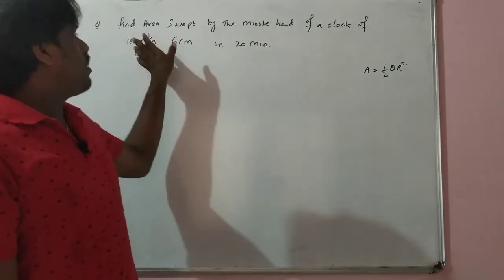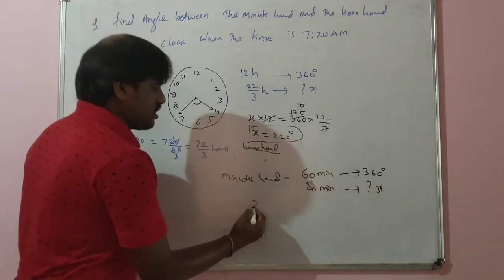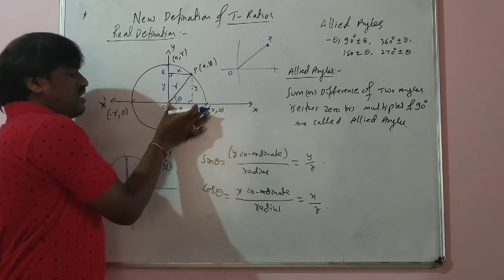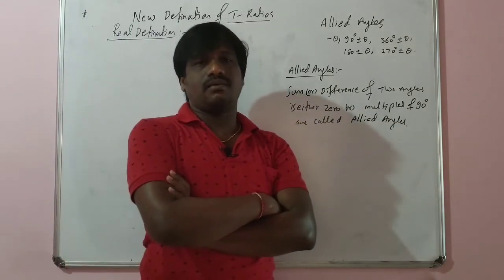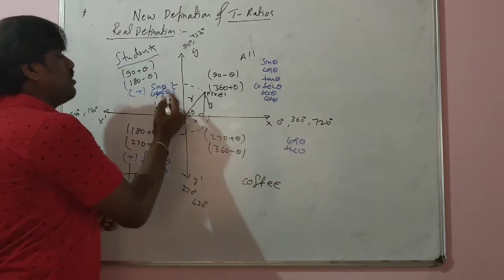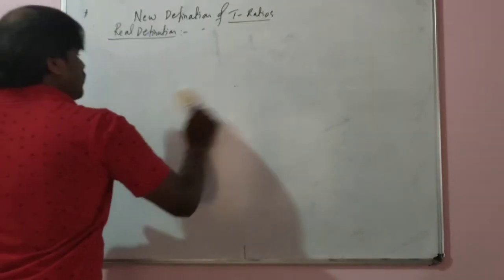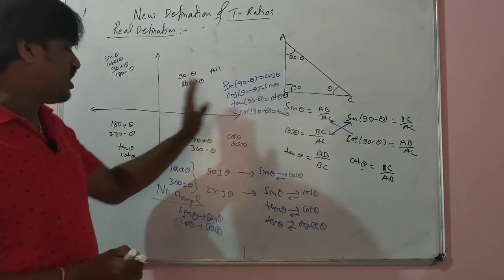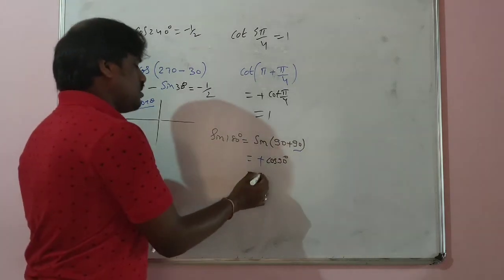TRIGONOMETRY LECTURE 06 MOST IMP FOR TODAY JEE MATHEMATICS||G GOPAL REDDY